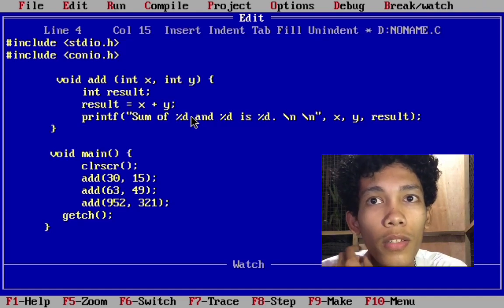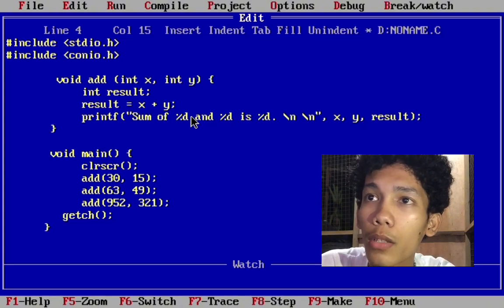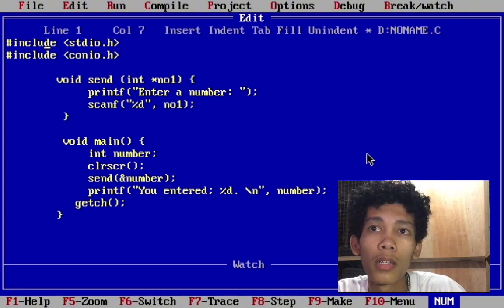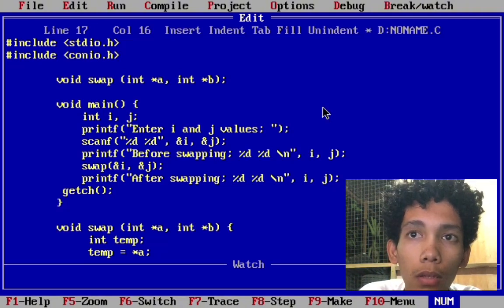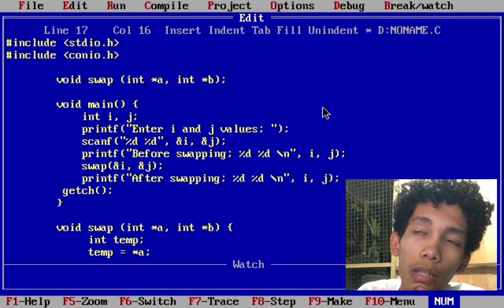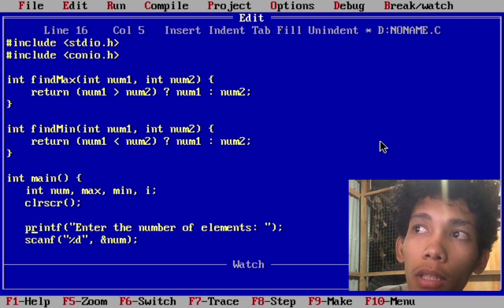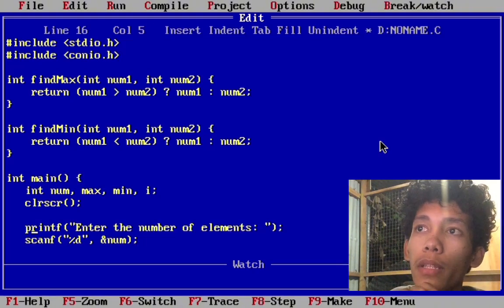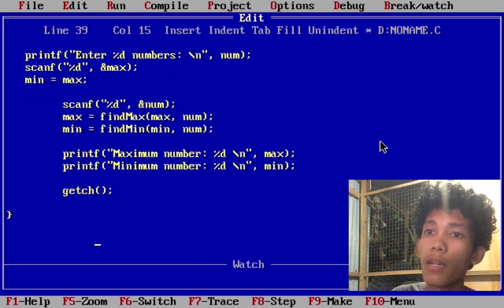CODE EXPLANATION, PROBLEMS 1-4